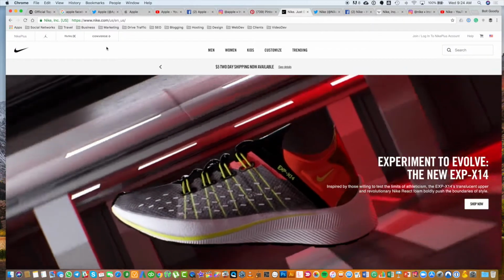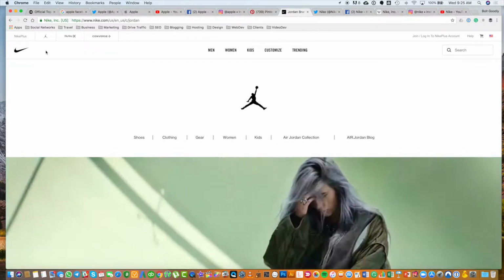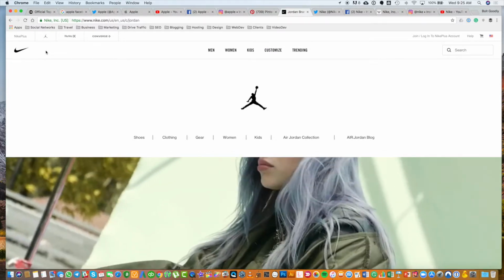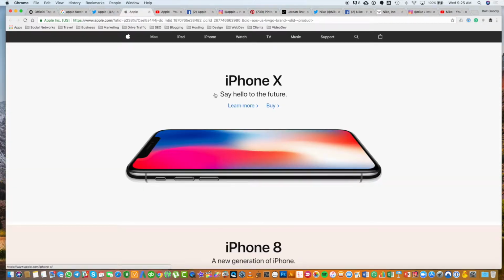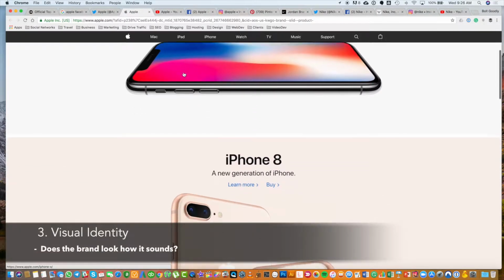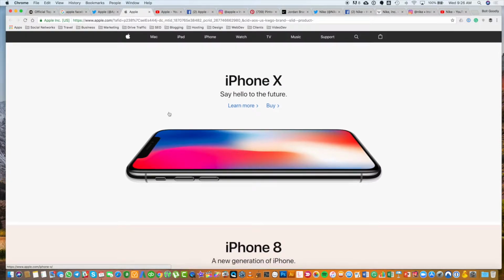Branding Audit - Why You Need a Brand Identity Kit - Part 1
Brand Identity

It’s very surprising to us that the majority of our clients do not have a brand guidelines document, much less a brand identity kit. Both of these items are very important to a business, especially when it comes to your marketing and the messaging that you’re putting out in the world.

A brand identity kit provided by Bolt goodly includes basic items such as logos, fonts, and colors, but it includes so much more as well. We will include all of your messaging that might be used in any collateral, anywhere from your mission statement to your core values to the right messaging and specific words to use in certain marketing campaigns.